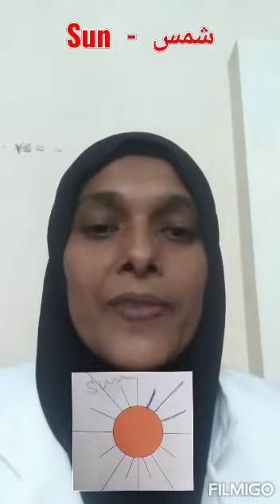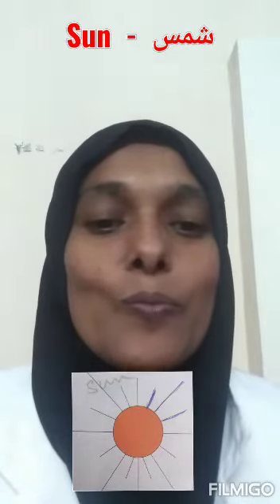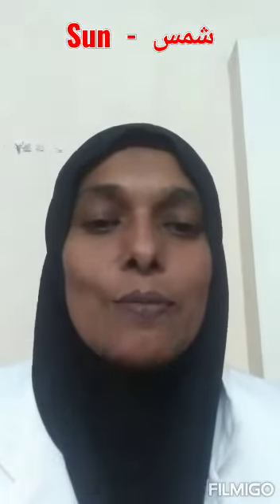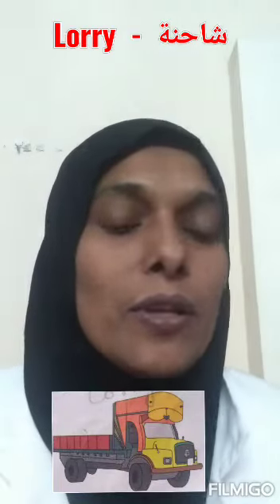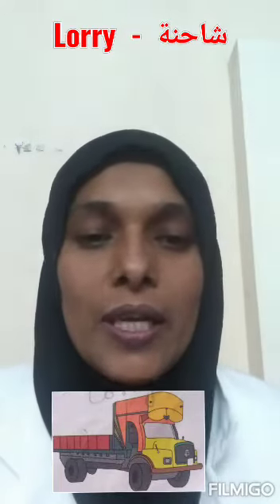Miss Rukkiya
kg Arabic